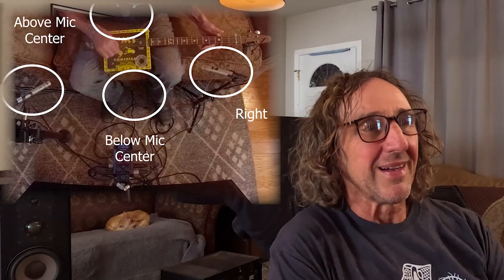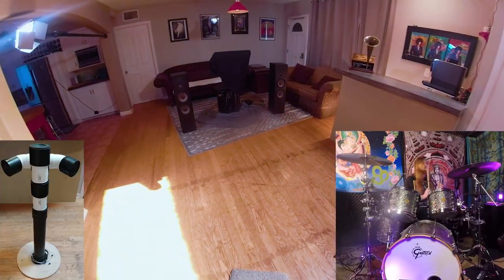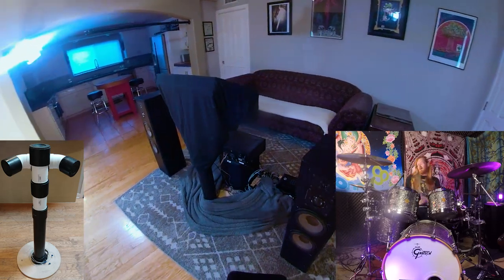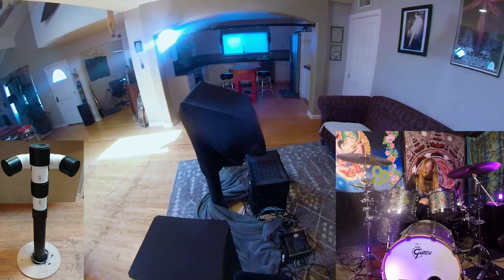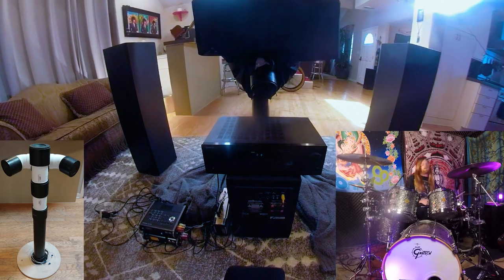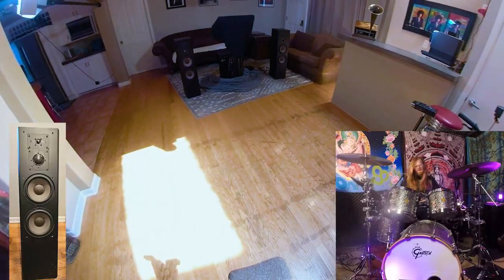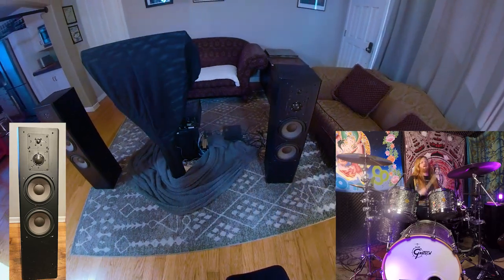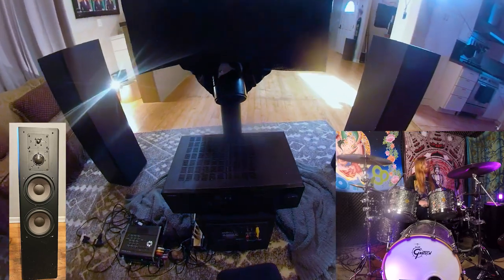How Real Do the Drums Sound?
In this YouTube video, Dave Rat talks about a method of achieving realism in reproduced sound rather than just fidelity. He discusses the flaws inherent in conventional sound systems and recommends placing the sound source directly in the listener's acoustic environment for a more realistic experience. He then goes on to demonstrate the difference between different speakers and encourages users to acquire the tools that will achieve their desired outcome. Ultimately, he describes a method to create a sound that is realistic and not just a reproduction.

00:00:00  In this section of the video, the speaker demonstrates how conventional sound systems are designed to recreate an audio environment and bring the listener into that space, but it's not entirely realistic due to the physical world we live in with regards to distance and time it takes for sound to travel. Instead, the speaker lays out a different approach where the instrument, such as a guitar player, is placed directly in the listener's acoustic environment to create a more realistic scenario. The speaker also notes that audiophile sound systems are not based purely in science but are rather an art form wrapped in science, though there is science involved and audiophile speakers can still sound wonderful.

00:05:00 In this section, the speaker recommends purchasing speakers based on personal preferences for aesthetics, practicality, or sound quality. He suggests buying speakers that were used during the recording or mixing process if one wants a sound system that sounds closest to how it was intended. However, he notes that realism in sound reproduction is not the same as identical recreation or fidelity, and there are many factors that contribute to how we perceive sound. Ultimately, one should acquire the tools that will achieve their desired outcome.

00:10:00 In this section, the speaker discusses the importance of realism in reproduced sound, as opposed to just fidelity. Realism means that a sound source will sound real regardless of where you are in relation to it. The concept of a sweet spot, where the sound is best, is a result of flawed sound reproduction systems. The speaker then goes on to demo a homemade four channel, four signal speaker compared to a pair of vintage speakers using higher quality gear. He cautions listeners that the speaker may not be suitable for their specific application, but that it creates a realistic sound of a drummer in the living room.

00:15:00 In this section, a raw drum recording is played back through different speakers, including the real speaker without the sub, the stereo speakers, and the real speaker with the sub. The goal is to determine which sounds more realistic, not necessarily what sounds better or smoother. The platform from which sound is projected is crucial to creating sonic realism, and speakers that radiate all sound in one direction or a single sound in multiple directions are incapable of reproducing realistic sound. The fundamental platform is what determines the sound's realism, and once that is established, the sound can be refined.

00:20:00 In this section of the video, the speaker expresses their fascination with creating and reproducing realistic sound through instruments. They are impressed with how effective and simple it is to make something sound real, even though the YouTube format can only capture a fraction of the full realism. The speaker notes that the difference between formats can be heard, and signs off with a reference to Spicoli McConaughey.